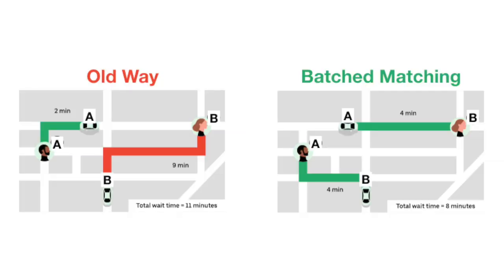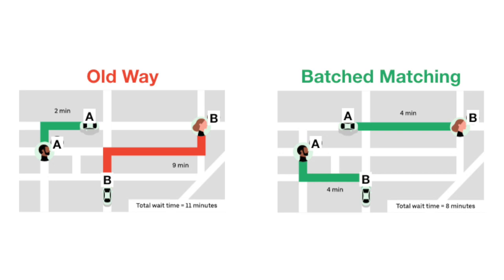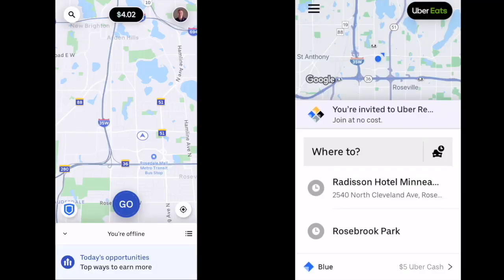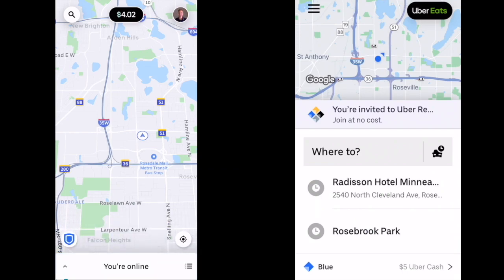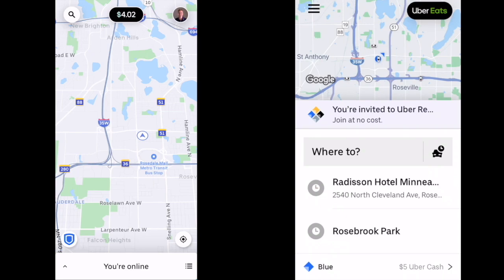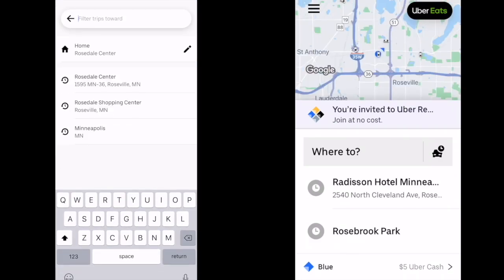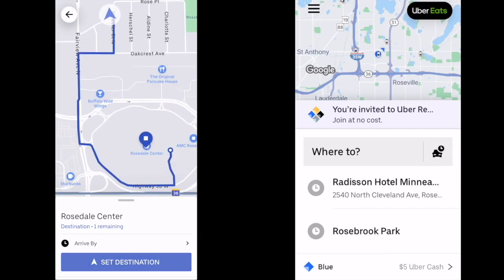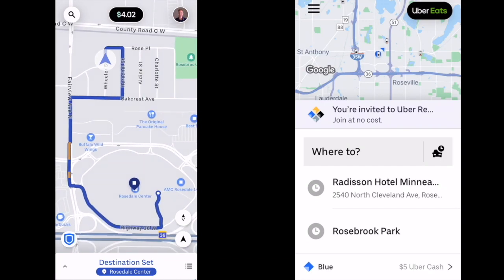Are the Cars Shown in the Uber Passenger App Actual Drivers?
RSG contributor Joe addresses a very common question among Uber drivers: Are the cars shown in the uber passenger app actual drivers?